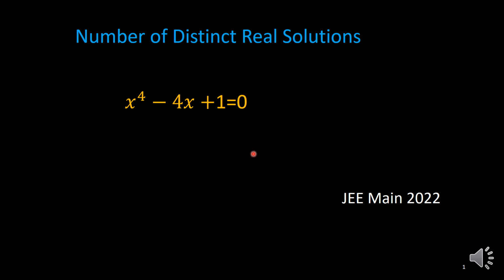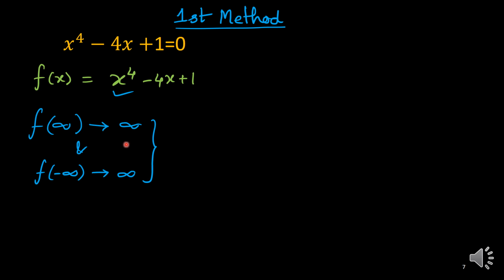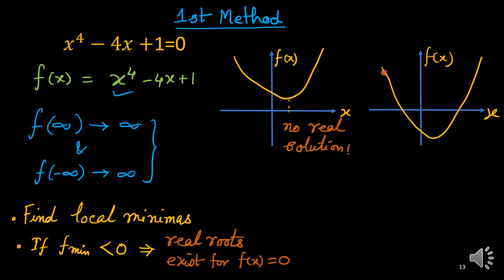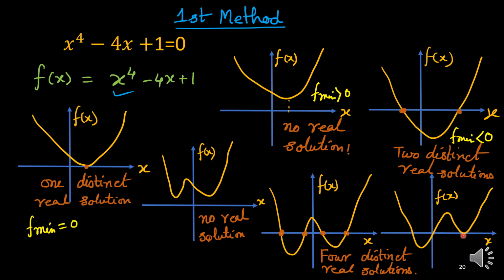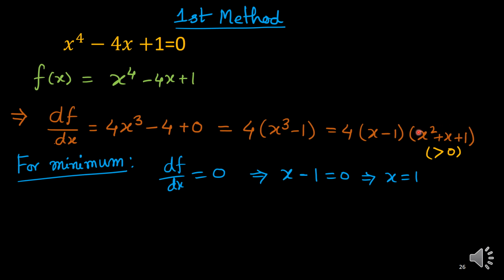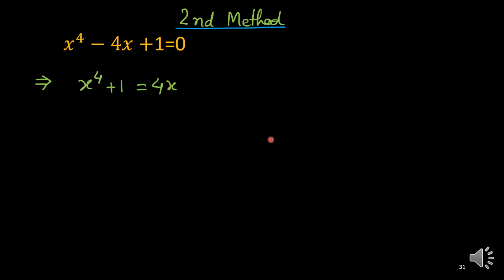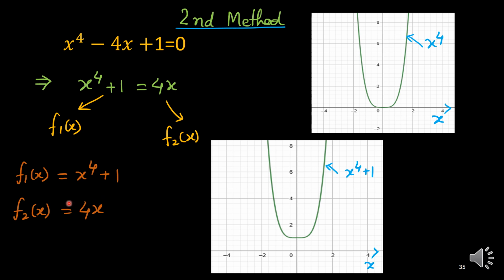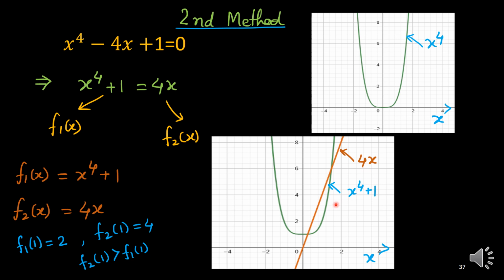How to Find Number of Distinct Real Solutions of an Equation | IIT JEE Preparation - RLD Sir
In this video, we have discussed one interesting problem. I have discussed the procedure to find number of distinct real solutions of an equation. These type of problems are coming in IIT JEE main and adv. papers. Hope, this video will be useful to the IIT JEE aspirants.